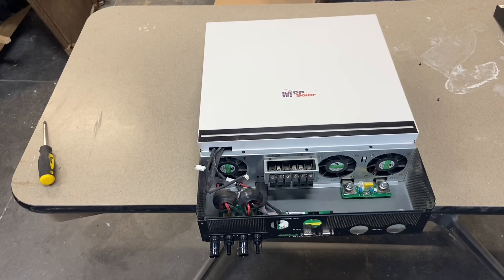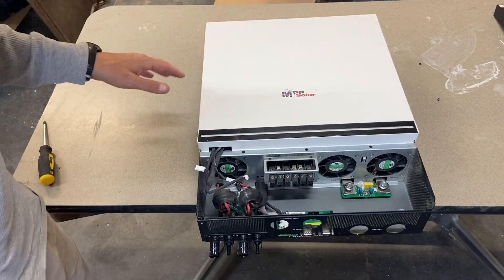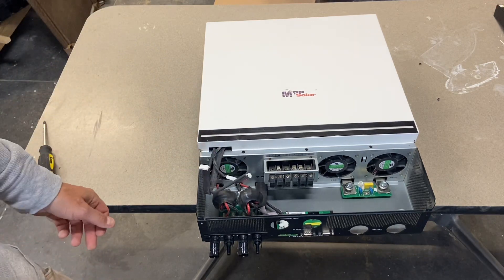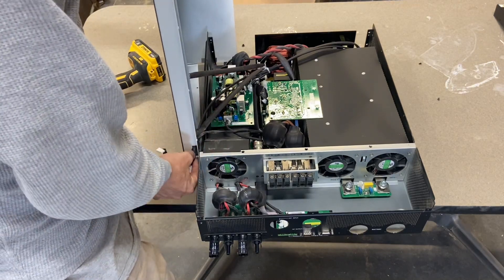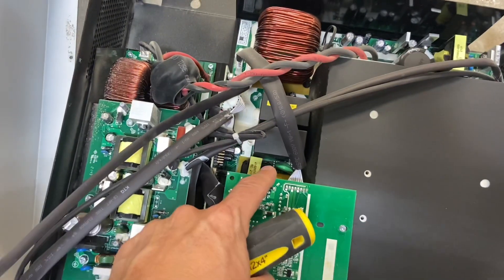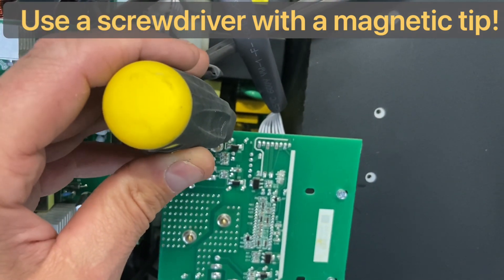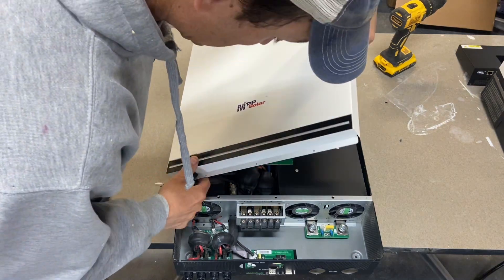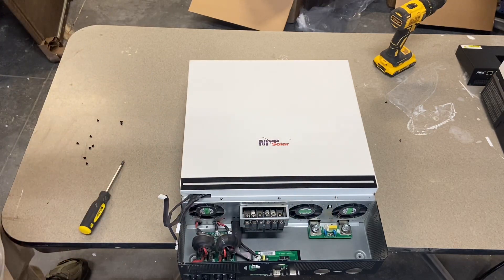Removing ground neutral bond screw in LV6548/EG46500EX.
A short video on removing the ground neutral bond screw in a voltronic 6500 watt inverter.